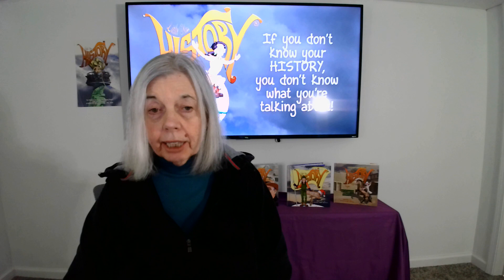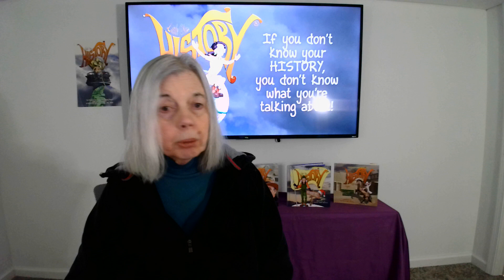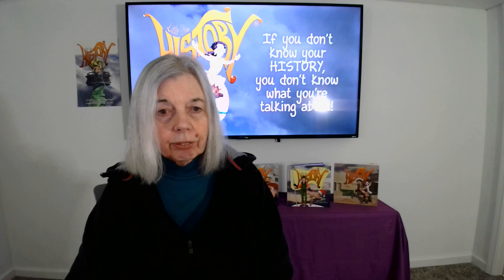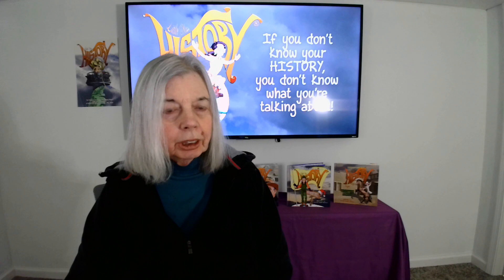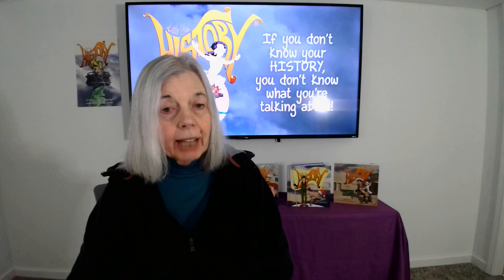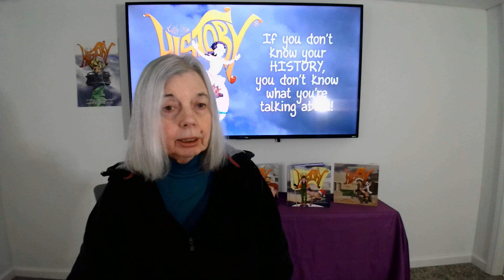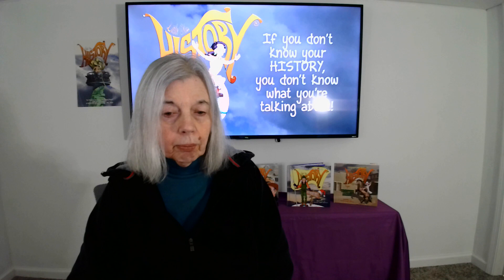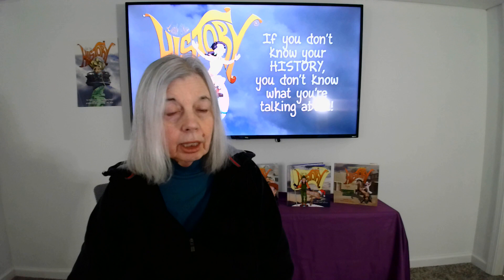TRIVIA TUESDAY CHALLENGE -51- THE WORLD OF ART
Five trivia questions in two minutes.
1.  Illustrator James Montgomery Flagg gave America what patriotic symbol?
2.  What great painter of birds had made his living as a portrait painter?
3.  What classic painting of the Revolutionary War can be seen in Marblehead, Massachusetts?
4.  What famous painter, known for his portraits of George Washington, is buried in Boston's Central Burying Ground?
5.  What artist of American small town life has a museum in Philadelphia,      Pennsylvania?